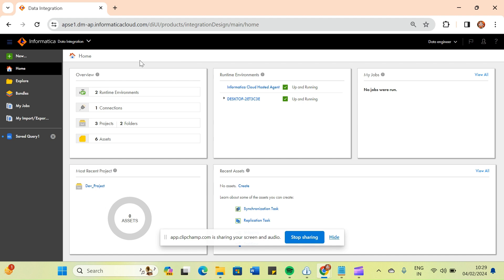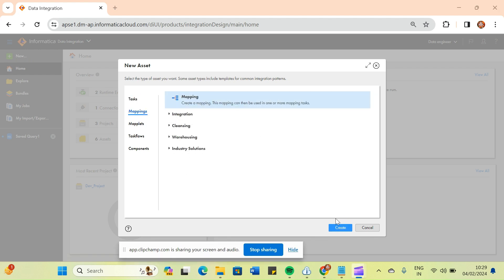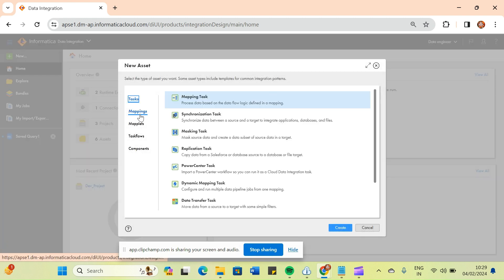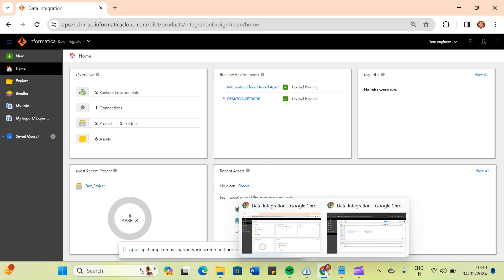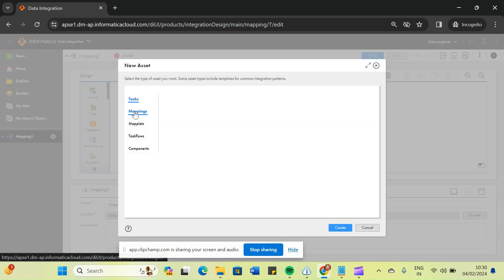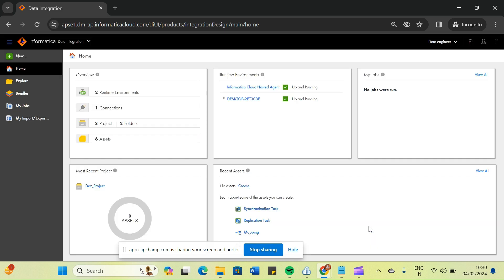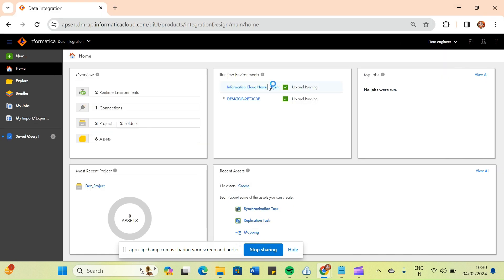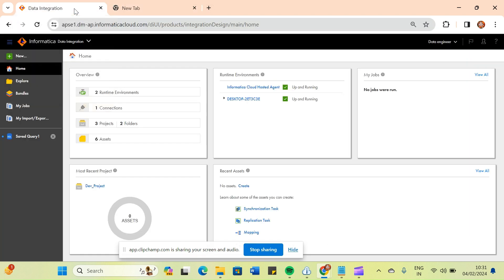Informatica(IICS) :- Error resolution of mapping creation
In this video we will discuss about error resolution